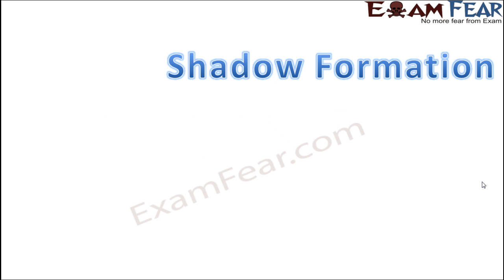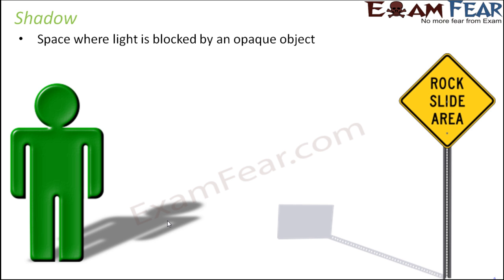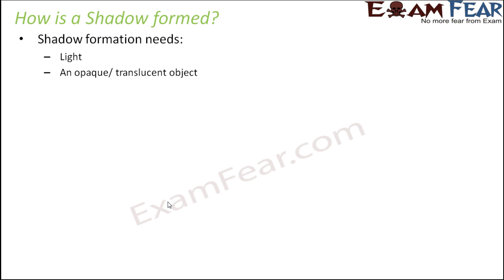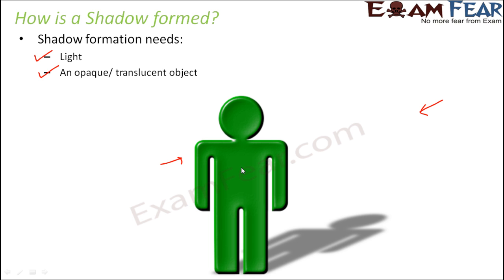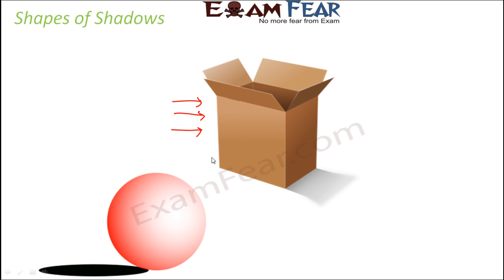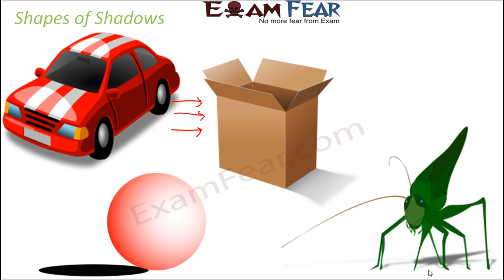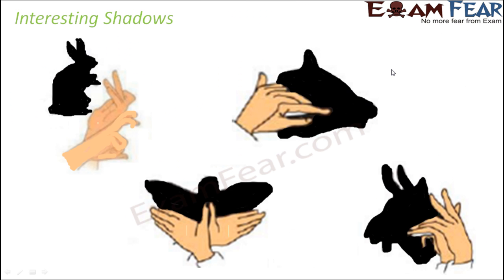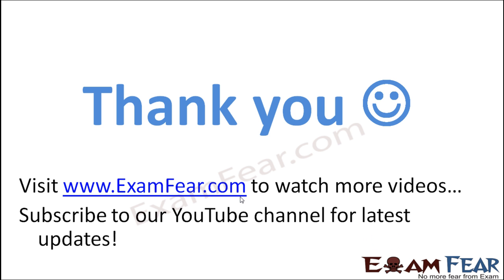Physics Light Shadow & Reflection Part 8 (Shadow Formation) Class 6 VI